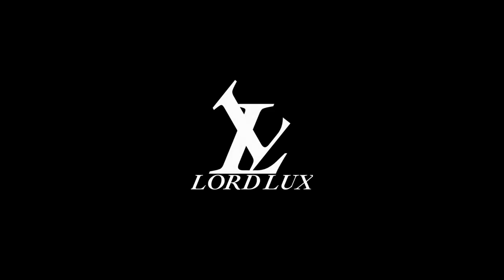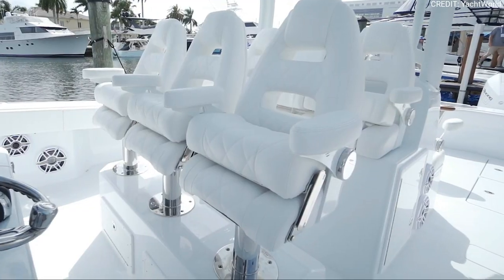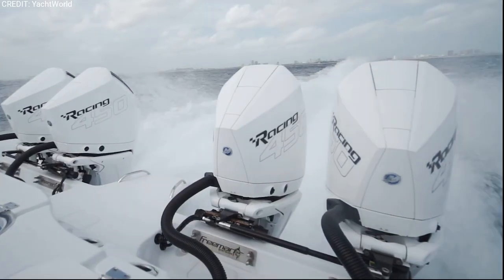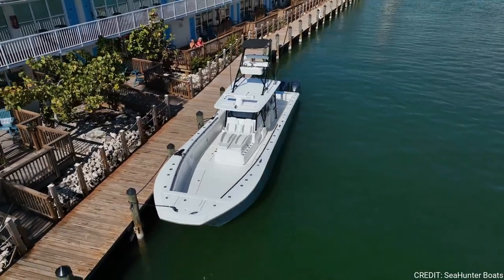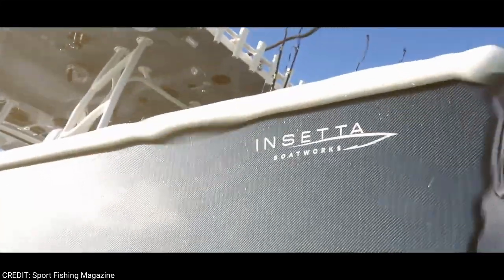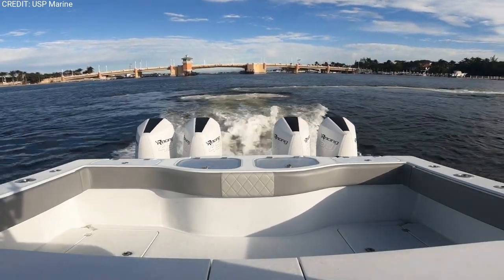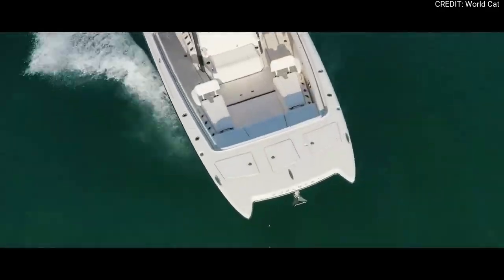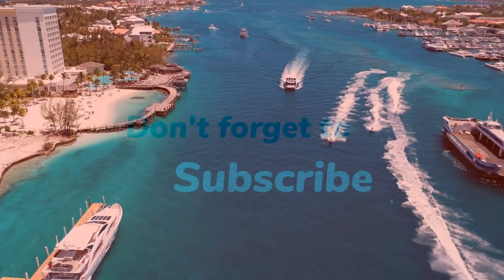INSIDE the MOST EXPENSIVE Center Console Catamarans | High Performance Center Console Catamarans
Today, we're venturing into the realm of high-performance center console catamaran boats. Get ready to be amazed as we explore the largest and most exhilarating vessels on the water!!

If you're seeking the ultimate combination of speed, stability, and luxury, look no further than the world of high-performance center console catamaran boats. These magnificent vessels are designed to deliver an unparalleled experience on the water, offering a thrilling ride and luxurious amenities for those with a taste for the extraordinary.